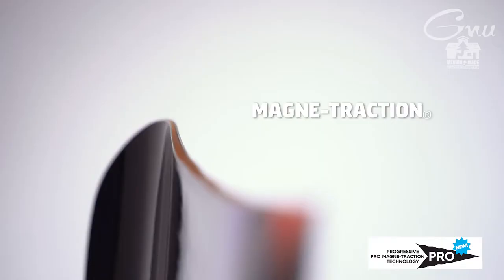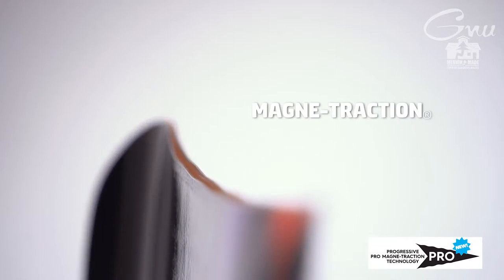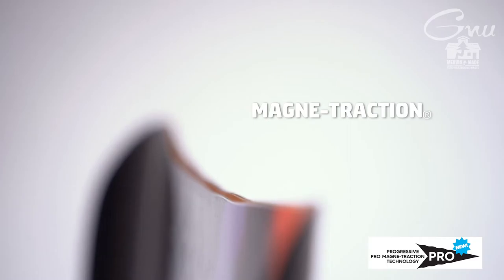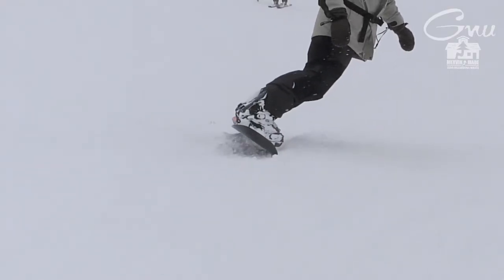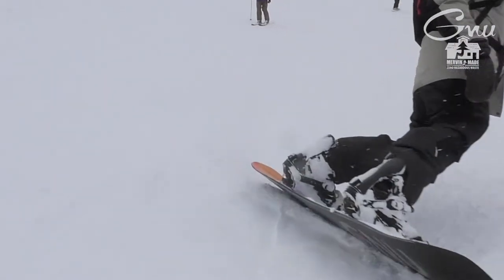BANKED COUNTRY | 2022-2023 GNU SNOWBOARD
BANKED COUNTRY -
The ultimate resort shred stick for advanced rippers who constantly watch the weather and score ridiculous amounts of pow but, rip everyday regardless of the conditions. Designed by legendary freestyle minded resort Billy Goater Temple Cummins and his skateboard influenced son Cannon this fantasy father son project is a refined high performance ATV with one eye on float, the other eye on fly and the third eye on more Baker Banked Slalom gold duct tape. A big floaty nose, a powerful responsive construction, directional camber set back 1.5”, mild taper angle, a nice switch friendly tail and exclusive all new directional progressive Magne-Traction®. Banked Country is what you want to ride and where you want to be.

BANKED COUNTRY SPLIT -

Temple and Cannon’s Banked Country split is a magical metamorphasis... their refined resort carving pow slaying machine has transformed into a lightweight climbing, powder and adrenalin access tool. A radically refined directional geometry/shape that includes a floaty nose, mild taper, Banked Slalom winning side cut and their unique progressive “teeth in the tail” Magne-Traction for quiet turn entry and unbelievable hook up in the tail to finish. A lightweight Paulownia core make this an effortless climber and floaty smooth rider. Karakoram Ultra Clips lock it all together makes this for great board feel and speedy smooth transitions. Highly refined, heavily tested by the boys and you know this is the right stick when know this is the right stick when you are in Banked Country.